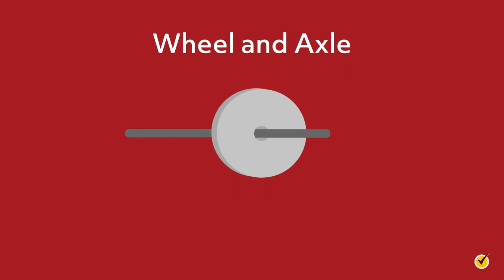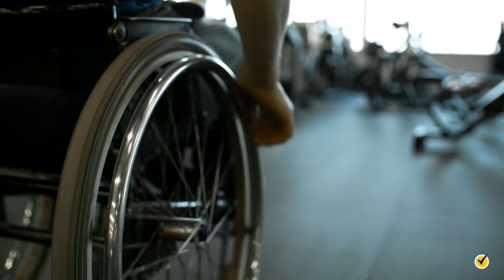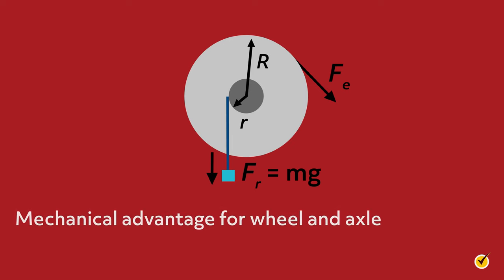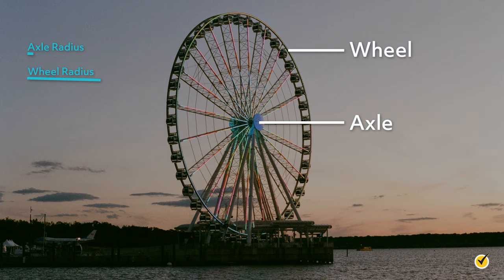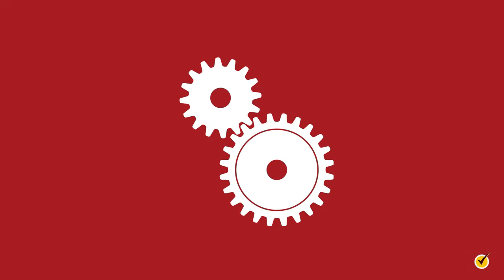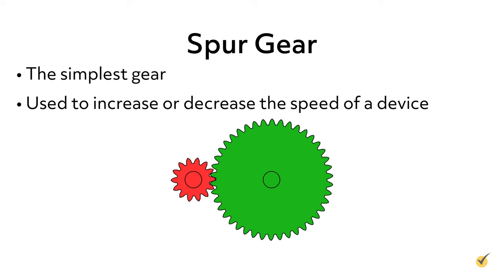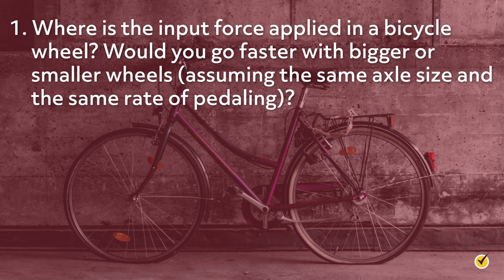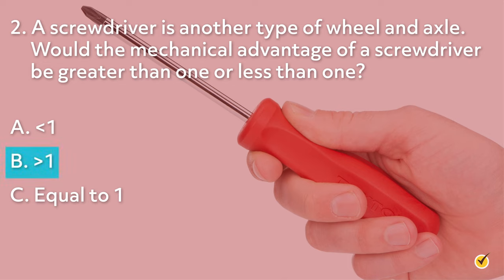Simple Machines – Wheel and Axle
Hi, and welcome to this video on the wheel and axle! In this video, we’re going to discuss what a wheel and axle system is, give some real-life examples, and explain how the wheel and axle perform work.